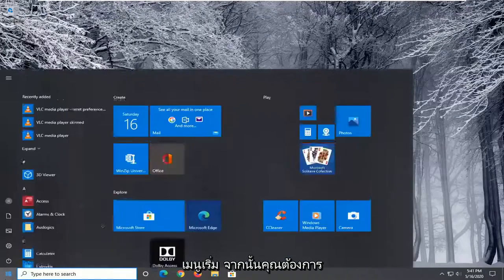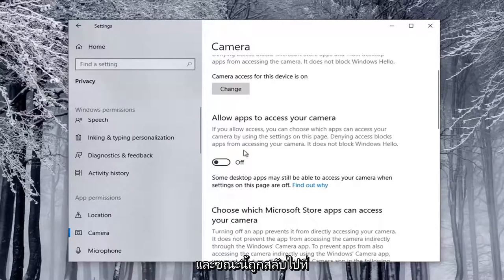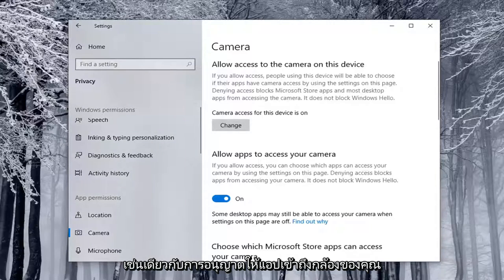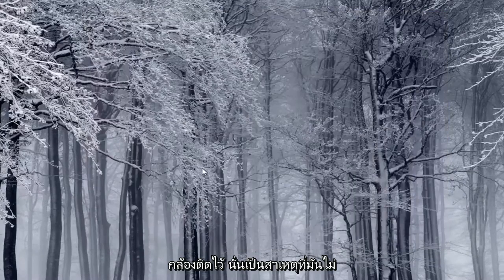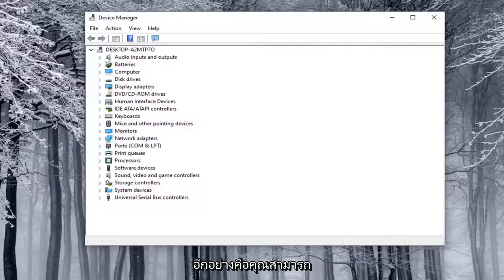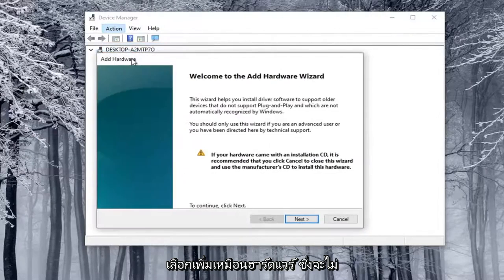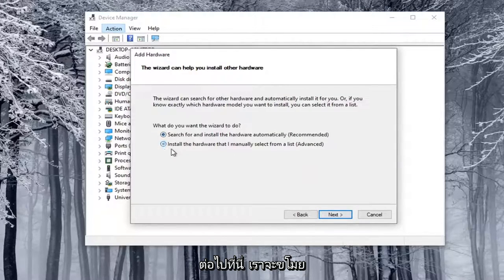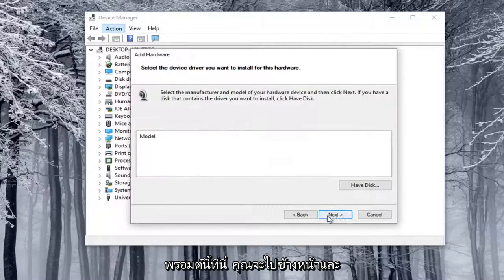แก้ไขกล้องที่หายไปในตัวจัดการอุปกรณ์ใน Windows 10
วิธีแก้ไขกล้องที่หายไปในตัวจัดการอุปกรณ์ใน Windows 10 และ Windows 11 ปัญหา

Device Manager ของ Windows 10 มักจะแสดงรายการเว็บแคมภายใต้หมวดอุปกรณ์สร้างภาพ อย่างไรก็ตาม ผู้ใช้บางคนระบุว่าพวกเขาไม่พบเว็บแคมใน Device Manager

Imaging Devices เป็นคุณสมบัติ Windows Device Manager ที่แสดงรายการอุปกรณ์สร้างภาพทั้งหมดที่คุณมี ส่วนนี้ช่วยให้คุณสามารถอัปเดตไดรเวอร์สำหรับอุปกรณ์สร้างภาพที่มีอยู่และปิดใช้งาน/ติดตั้งอุปกรณ์เหล่านั้น ข้อผิดพลาดทั่วไปที่เกิดขึ้นกับเว็บแคมบางรุ่นได้รับข้อความแสดงข้อผิดพลาด "ไม่พบไดรเวอร์" เมื่อคุณพยายามใช้เว็บแคม อย่างไรก็ตาม เมื่อคุณไปที่แผงควบคุม และเปิดโปรแกรมจัดการอุปกรณ์เพื่ออัปเดตหรือติดตั้งไดรเวอร์ คุณจะไม่พบอุปกรณ์สร้างภาพที่นั่น ซึ่งหมายความว่าเว็บแคมของคุณไม่รู้จักด้วยซ้ำ และอุปกรณ์สร้างภาพอื่นๆ ที่คุณอาจมีจะไม่ มองเห็นได้

แม้ว่า Windows 10 สามารถตรวจจับและกำหนดค่ากล้องส่วนใหญ่ได้โดยอัตโนมัติ แต่บางครั้งอุปกรณ์ต่อพ่วงอาจหยุดทำงานกะทันหันเนื่องจากไดรเวอร์ การอัปเดตระบบ การตั้งค่าความเป็นส่วนตัว หรือปัญหาที่เกี่ยวข้องกับฮาร์ดแวร์

ไม่ว่าด้วยเหตุผลใดก็ตาม หากคุณประสบปัญหาเกี่ยวกับเว็บแคมในตัวหรือ USB เมื่อคุณพยายามเชื่อมต่อกับครอบครัวหรือเพื่อนร่วมงาน — ถ้าคุณทำงานจากที่บ้าน — คุณสามารถใช้ตัวจัดการอุปกรณ์ การตั้งค่า และบุคคลที่สาม ซอฟต์แวร์รักษาความปลอดภัยของปาร์ตี้เพื่อแก้ไขปัญหาที่พบบ่อยที่สุด

ในคู่มือ Windows 10 นี้ เราจะแนะนำขั้นตอนการแก้ไขปัญหามากมายเพื่อแก้ไขปัญหาเกี่ยวกับกล้องในตัวหรือ USB

ดังนั้นเว็บแคมหรือแม้แต่อุปกรณ์ภาพทั้งหมดจึงหายไป ดังนั้น ผู้ใช้เหล่านั้นจึงไม่สามารถใช้เว็บแคมใน Windows 10 ได้ นี่คือวิธีที่ผู้ใช้สามารถกู้คืนเว็บแคมในตัวจัดการอุปกรณ์